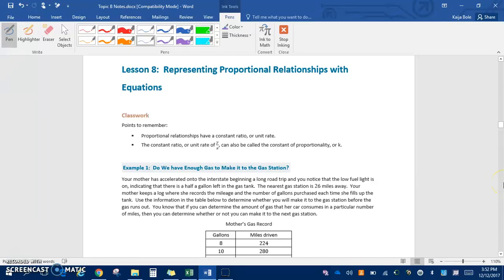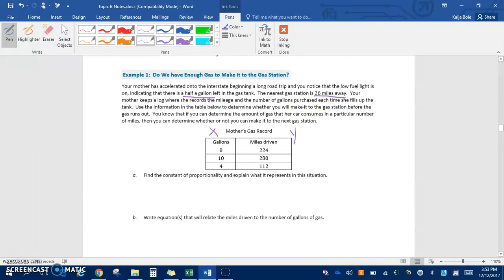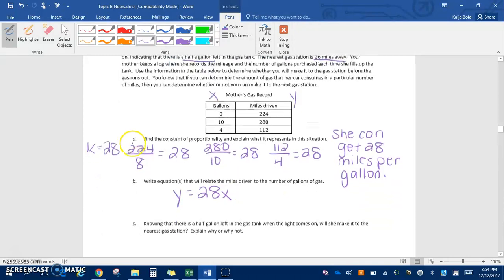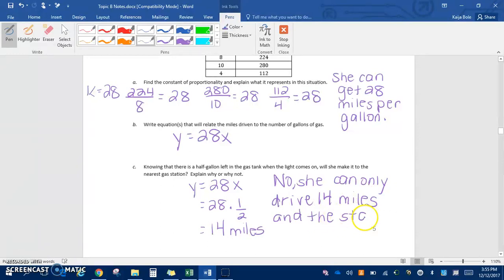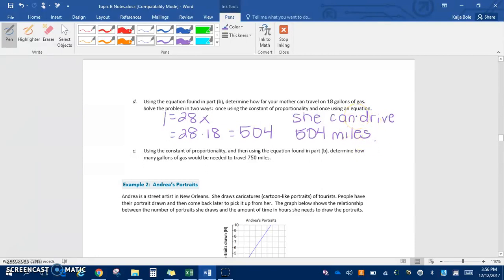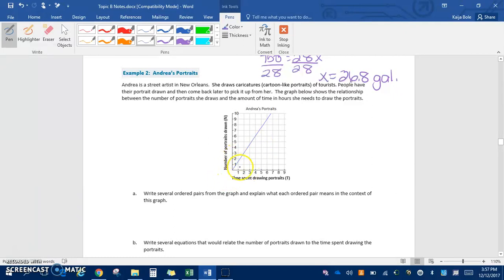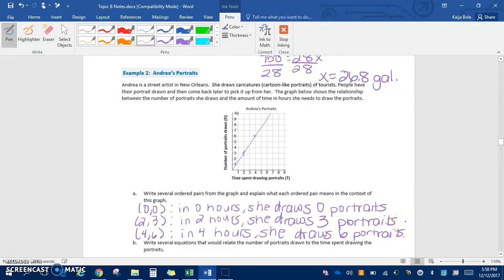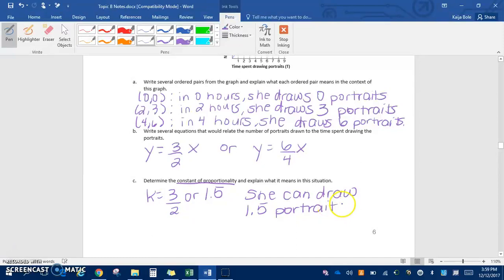1.8 Representing Proportional Relationships with Equations